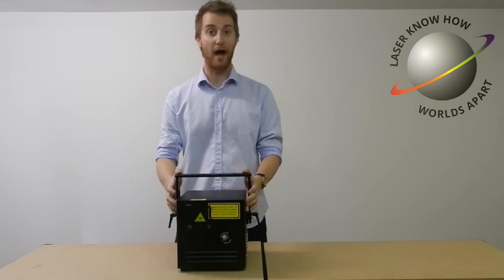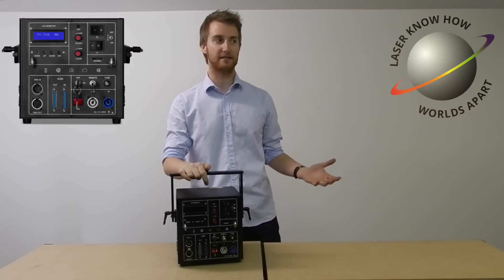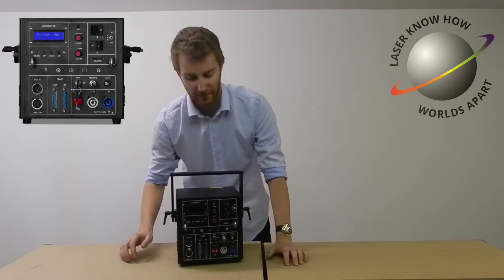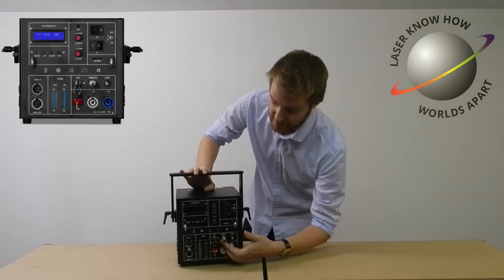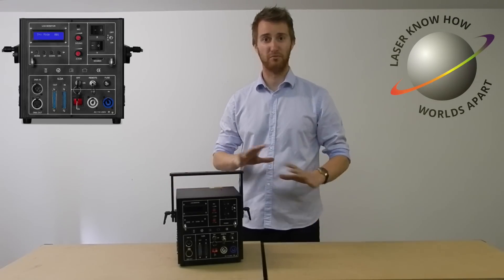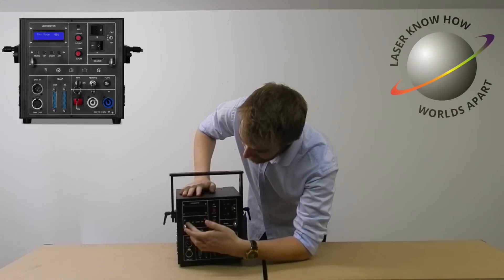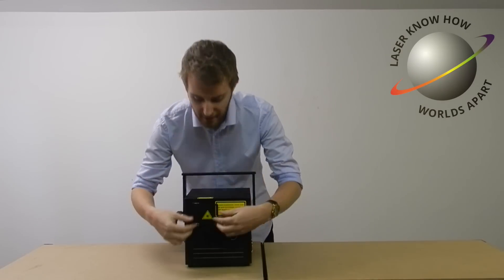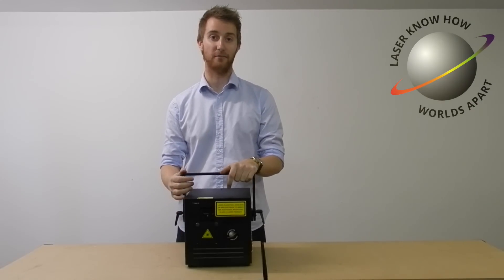Laser Know How Boxer Series Laser Light Projector Demo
The Laser Know How Boxer Series range of laser projectors delivers a punch. They are built to last with a resilient housing to take the hard knocks, sealed from dust and dirt. The power is punchy delivering true power without stretching the numbers. Bright colours and sharp graphics with analogue modulation produce spectacular effects. Suitable for beam shows and graphics from small to large venues. Single and multi-colour models available in a range of powers. All NRG Boxer lasers are packed with lots of features, like standalone operation, sound to light, DMX, SD and full ILDA control.

Fully backed by our own Laser Know How warranty and superb support services from our company service department in the UK.